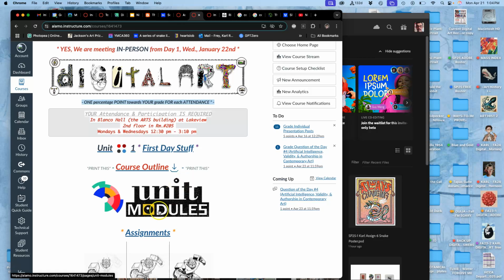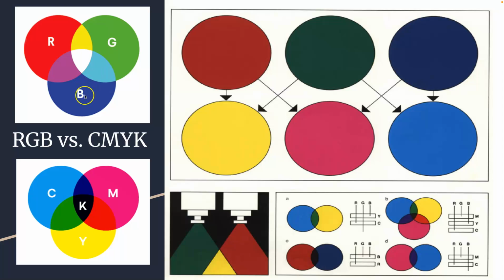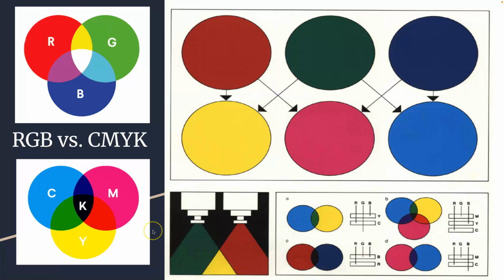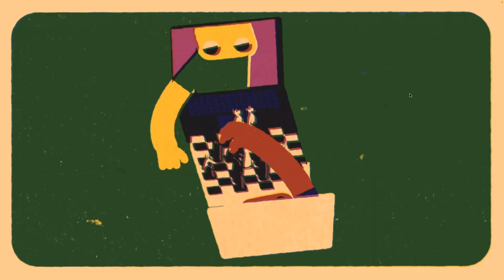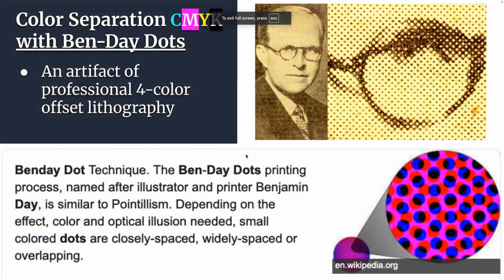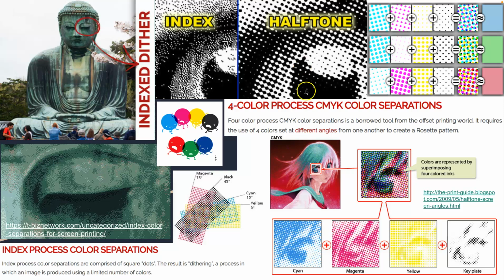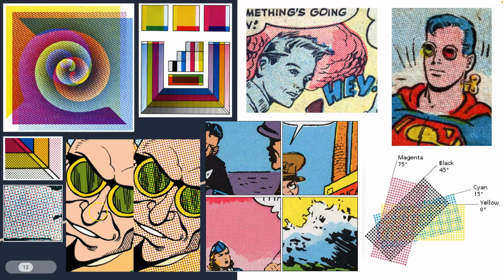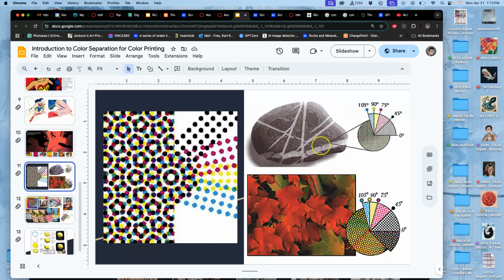2 More of the Details of Printing and Separating CMYK Color